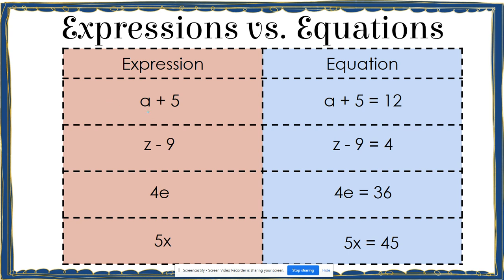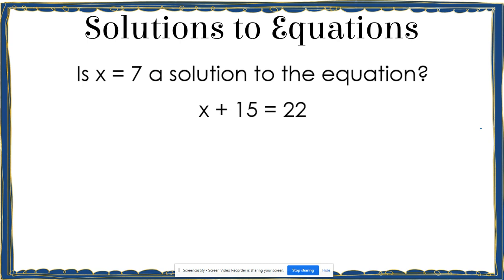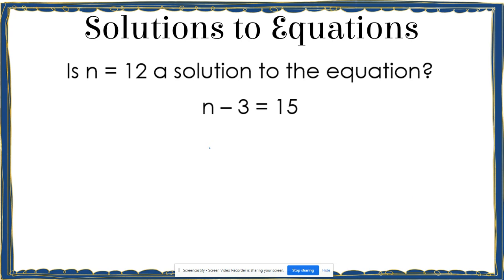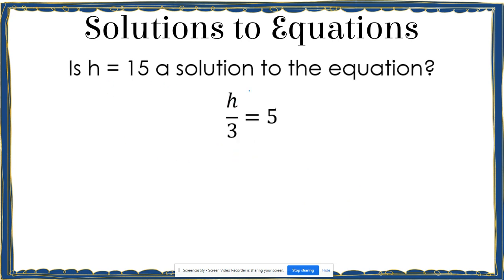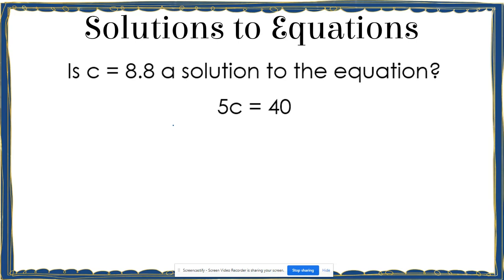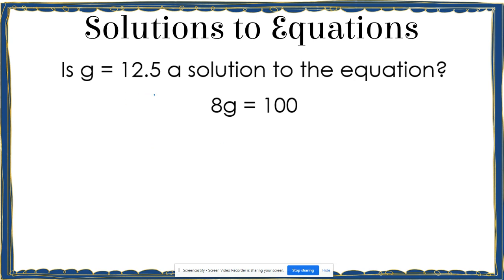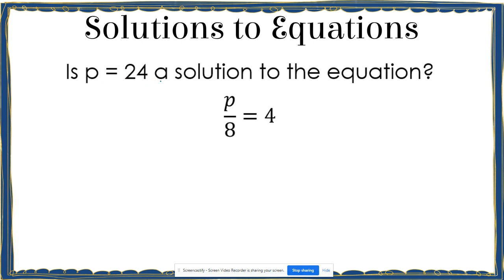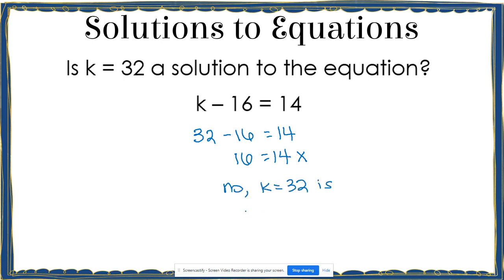Solutions to Equations